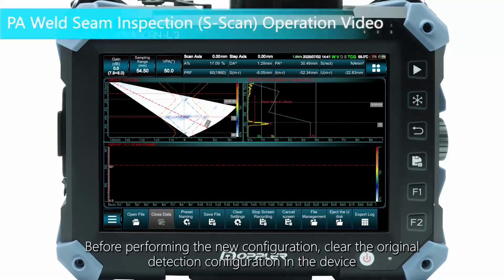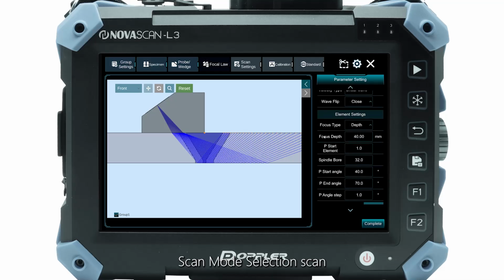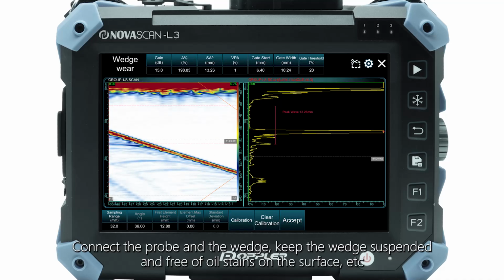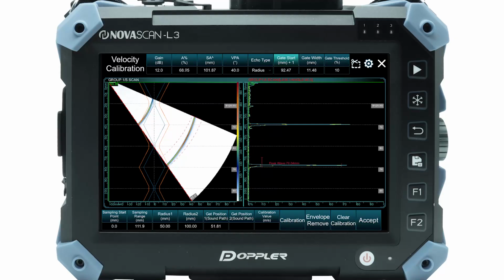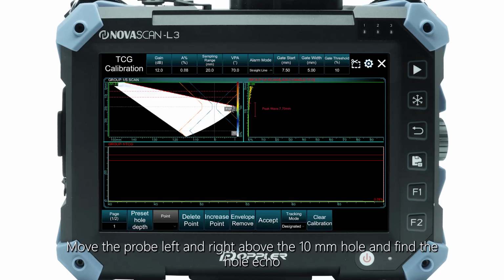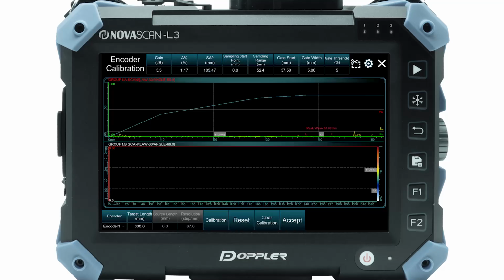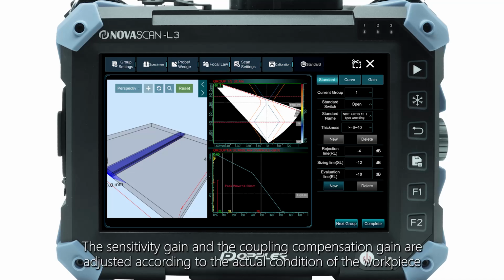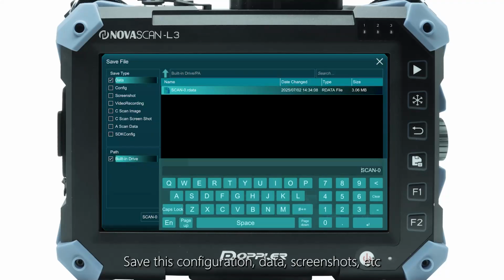Doppler Novascan L3 PA Weld Seam Inspection(S-Scan)Operation Video